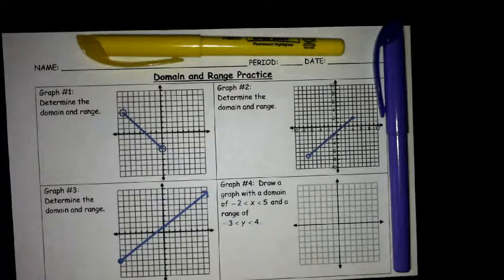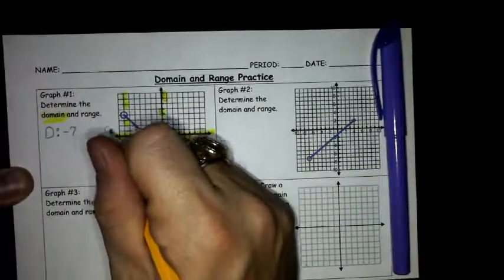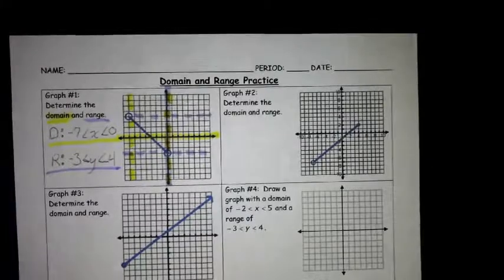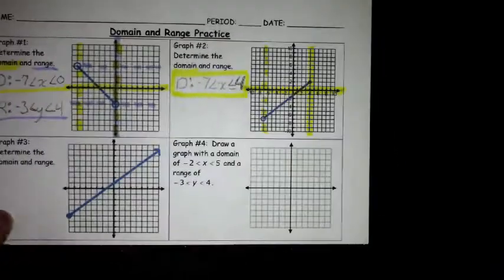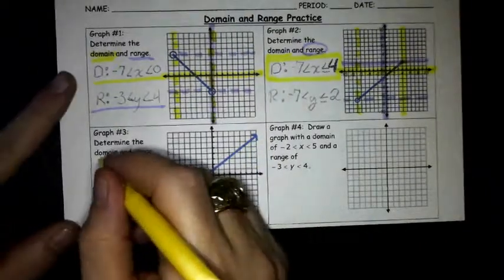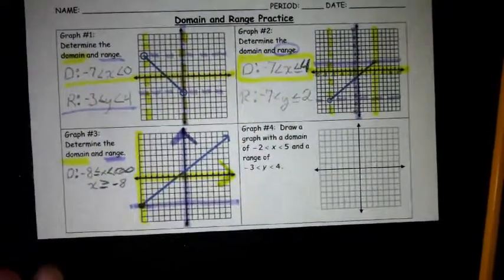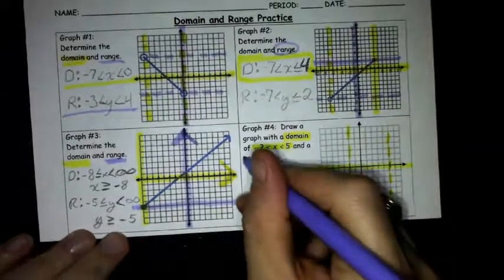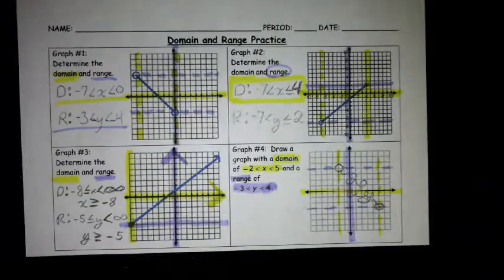Domain & Range from a Graph